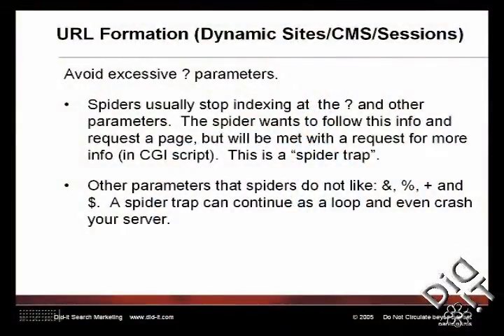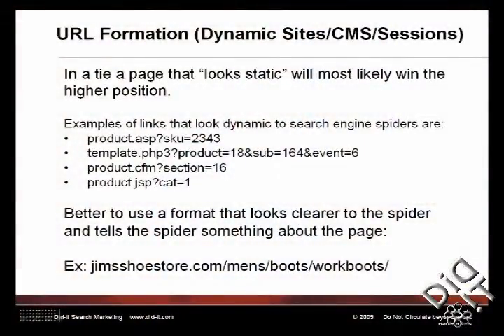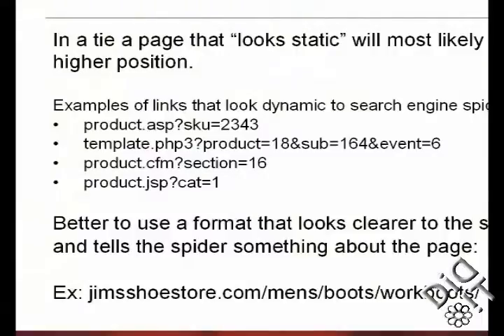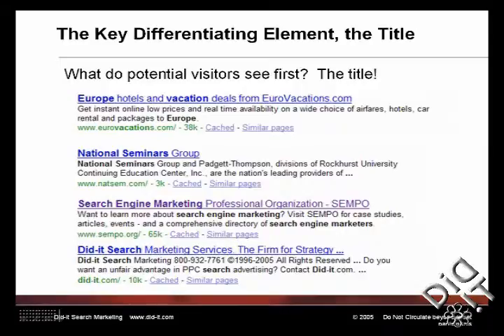Kevin Lee's SEO A to Z Video Series, Chapter 7, Part 3: Crawlability